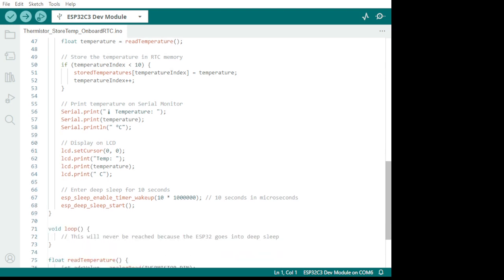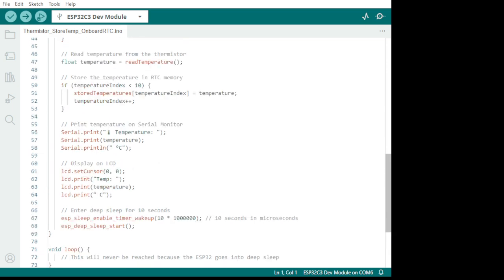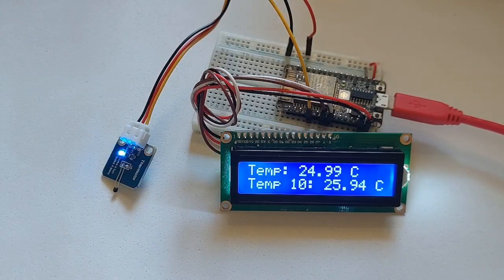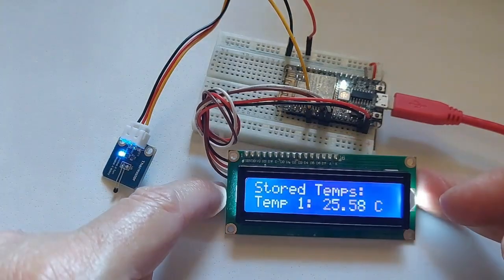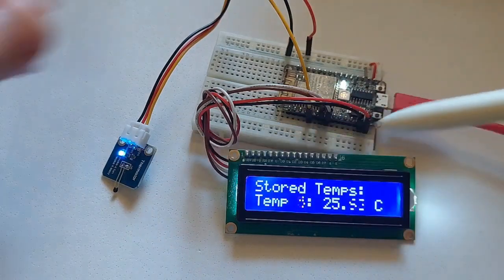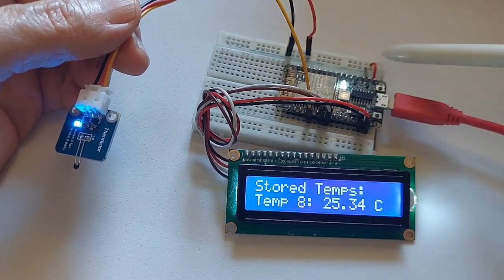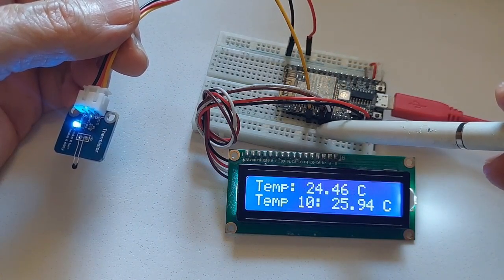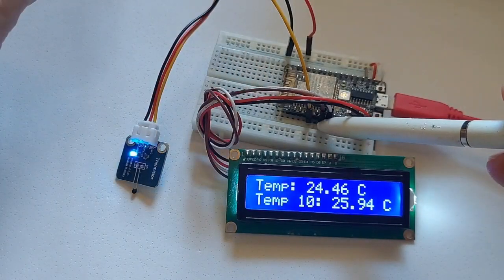ESP32 Wake up from deep sleep Store thermistor values on the ESP32's onboard RTC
Store thermistor values on the ESP32's RTC (Real-Time Clock) memory when waking up from deep sleep, you can use the RTC_DATA_ATTR attribute. This allows you to store data in the RTC memory, which is preserved during deep sleep.
1. RTC Memory:
o The RTC_DATA_ATTR attribute is used to store data in the RTC memory, which is preserved during deep sleep.
o storedTemperatures[10] is an array to store up to 10 temperature readings.
o temperatureIndex keeps track of how many temperatures have been stored.
2. Deep Sleep:
o The ESP32 enters deep sleep for 10 seconds using esp_sleep_enable_timer_wakeup() and esp_deep_sleep_start().
3. Wakeup:
o When the ESP32 wakes up, it checks the wakeup cause using esp_sleep_get_wakeup_cause().
o If the wakeup cause is ESP_SLEEP_WAKEUP_TIMER, it displays the stored temperatures on the LCD.
4. Temperature Reading:
o The readTemperature() function reads the thermistor value and converts it to temperature using the Beta formula.
5. Storing Data:
o The temperature is stored in the storedTemperatures array, and the temperatureIndex is incremented.

Key Points
• RTC Memory Limitations:
o The ESP32's RTC memory is limited (8 KB), so avoid storing large amounts of data.
o In this example, only 10 temperature readings are stored.
• Deep Sleep:
o Deep sleep significantly reduces power consumption, making it ideal for battery-powered applications.
• Wakeup Sources:
o You can wake the ESP32 from deep sleep using other sources, such as GPIO pins or touch sensors, by configuring esp_sleep_enable_XXX_wakeup().